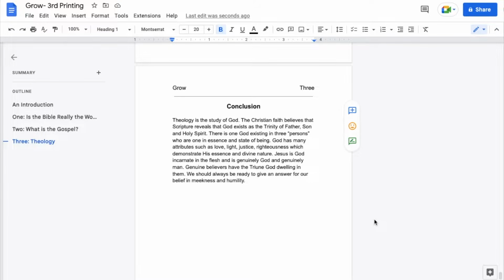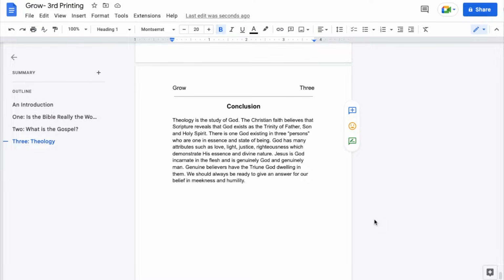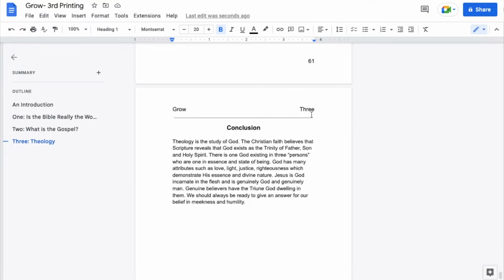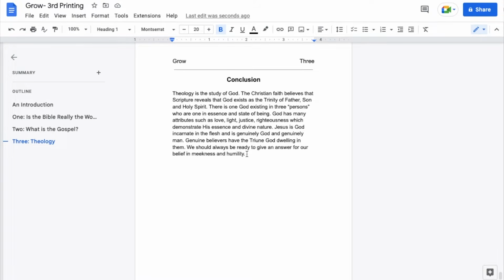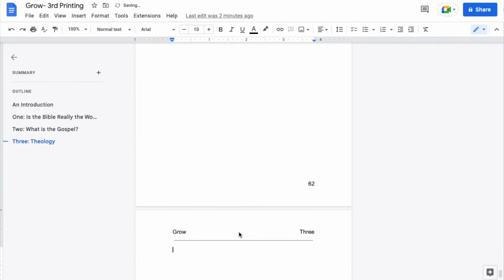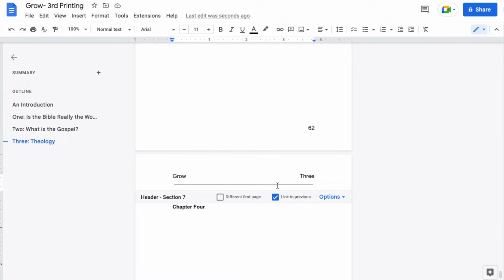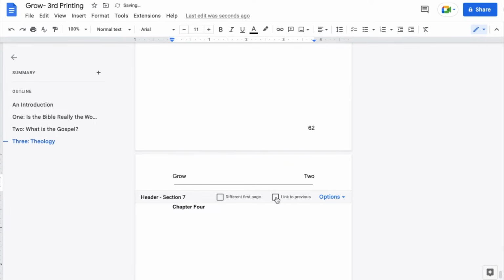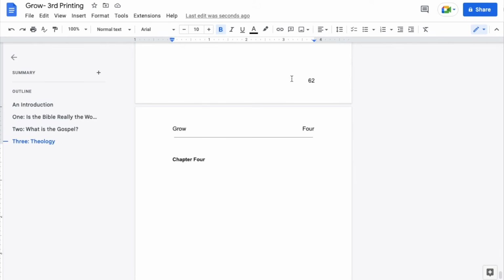Google Docs - Different Section Headers and Footers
Check out today's special tech deals:

In this video, we show you how to make different section headers and footers in Google Docs.